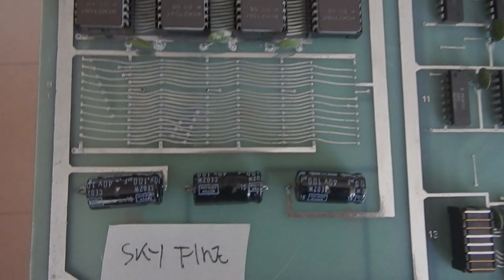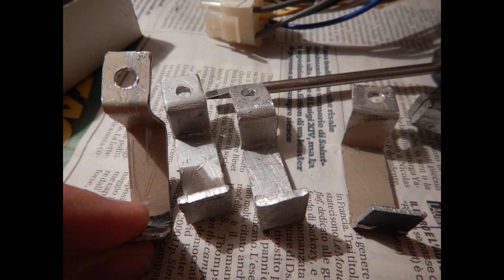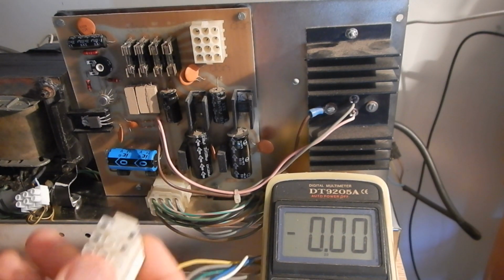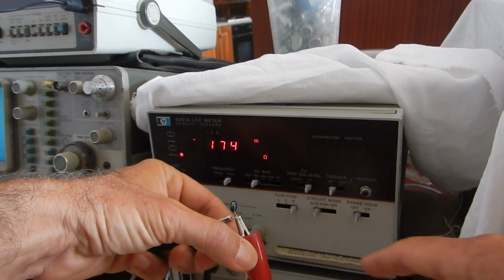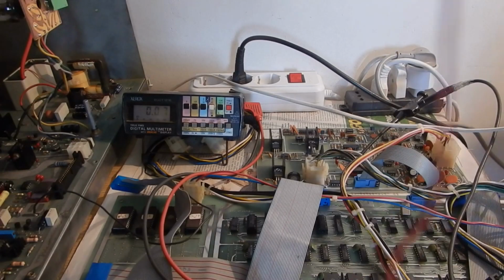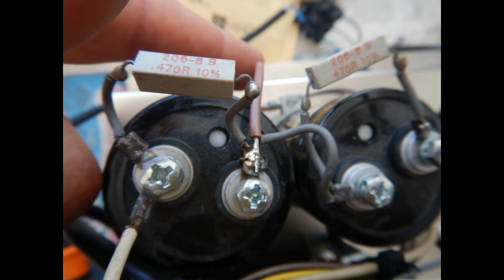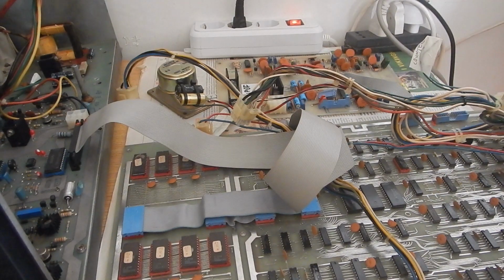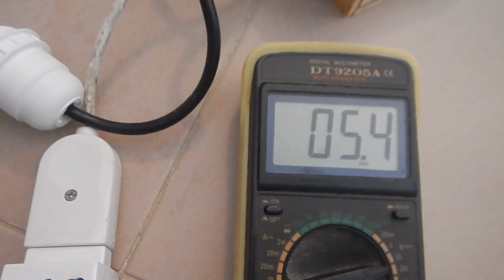Cinematronics arcade italian clones repair. Pt.1: "smoke on the power"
This is the first video of a (long) repair session of three Cinematronics black'n'white vector arcade games. The clones were made in Italy by a company called "Microhard". In this video I'll cover the power supply repair that was badly damaged during shipping.

Timeline:
00:00 - Welcome
01:05 - Power supply accident
02:30 - Fixing the transformer (1st)
03:51 - Checking various parts
05:06 - Power on and voltage tests
07:19 - Unexpected magic smoke
11:50 - Finding the real issue
15:04 - Power supply works!
15:48 - And it doesn't work again
17:57 - Last issue is the first one